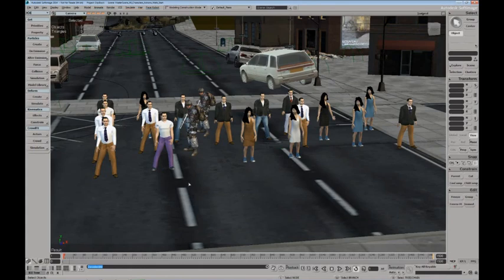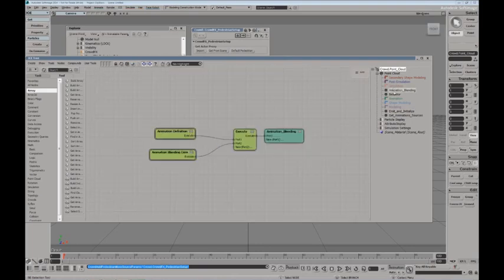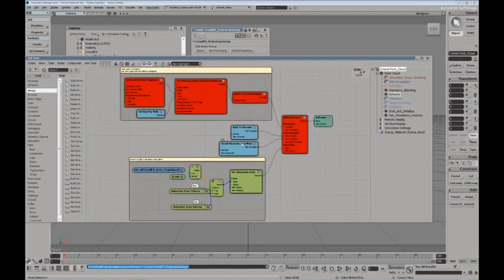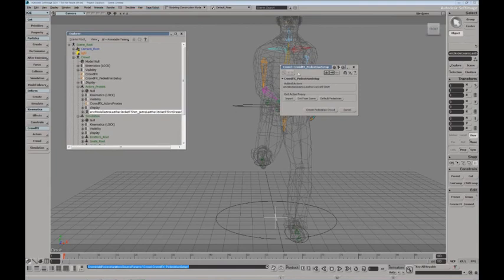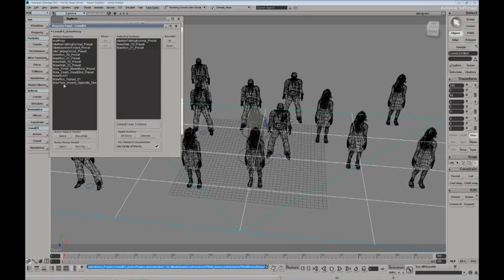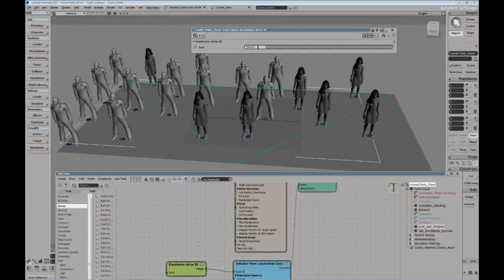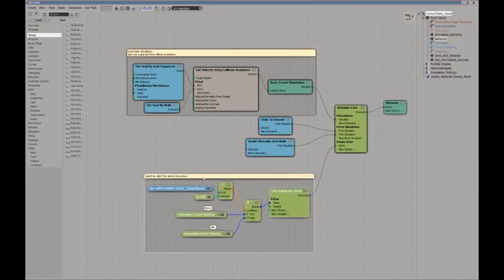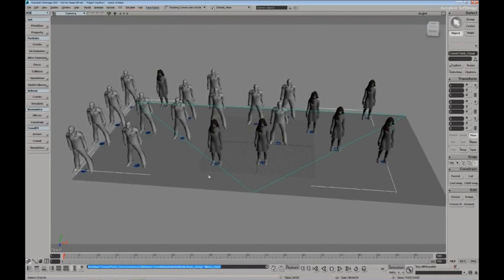Autodesk crowdfx-softimage-ice-video-1152x648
Autodesk Entretenimento Creation 2014